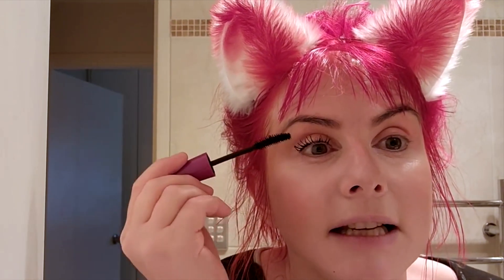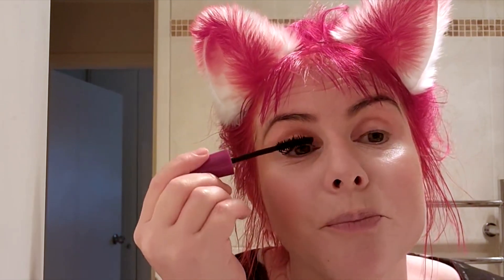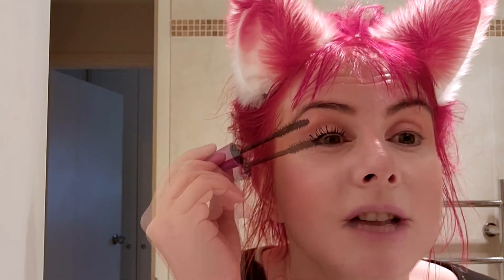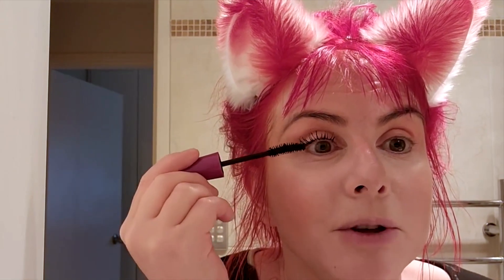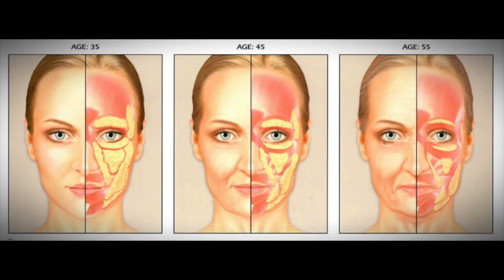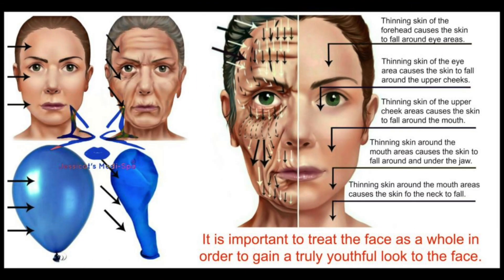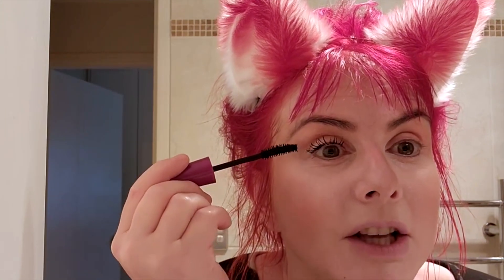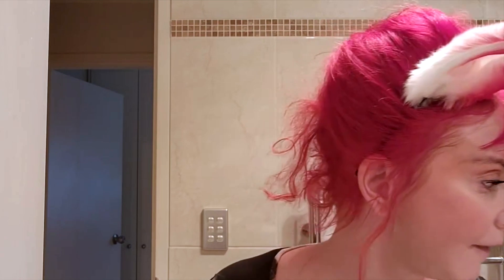Jessicat Talks About Fat Loss On the Face Caused By Radio Frequency and Ultrasound Treatments 😺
Episode One; 'Jessicat's Musings...

Let's Talk About Fat Loss Caused By Radio Frequency Treatments like Diamond Polar Venus Viva and Excilis RF/Ultrasound non-ablative Ultra 360 therapies.

Learn about my experience of providing oblative and nonablative medical-grade RF and Ultrasound therapies on the face and neck for 12-14 hours a day, on skin that is aged between 19-85, 6 days a week, 48 weeks a year, FOR THE LAST 9 YEARS!
And, since 2016 I have been providing Venus Viva, oblative RF therapies.

DRIVES ME CRAZY WHEN I HEAR PEOPLE TALKING ABOUT TECHNOLOGIES CAUSING FAT LOSS ON THE FACE AS IF ANY THERAPY THAT CAUSES HEAT WITHIN THE SKIN HAS THE POWER TO REDUCE FAT ON THE FACE AND NECK.
This is simply not a thing in my world, and if it was a thing, trust me, I would know about it, as this is all I do 🤨.